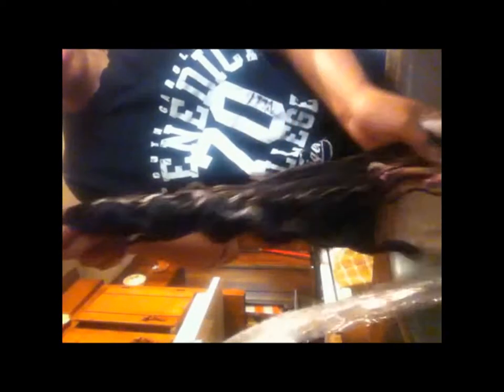Washing/Deep Conditioning My aliexpress virgin Brazilian hair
Aliexpress Virgin Brazilian Deep Wave Hair
16 18 and 20 inch

color:1b
Price: 138.00 total
Purchase this hair: